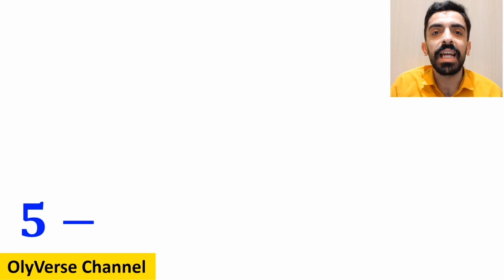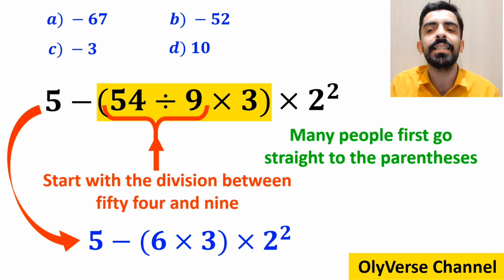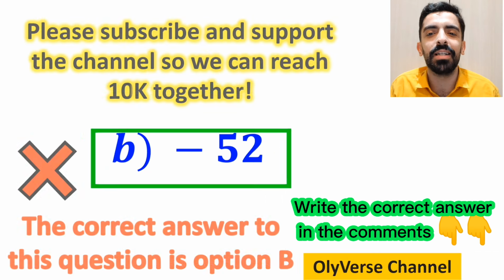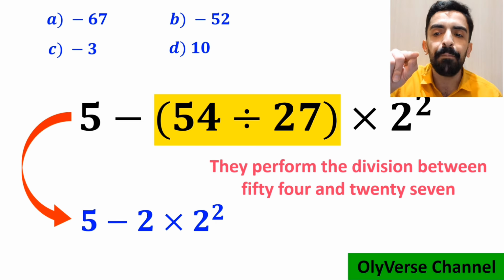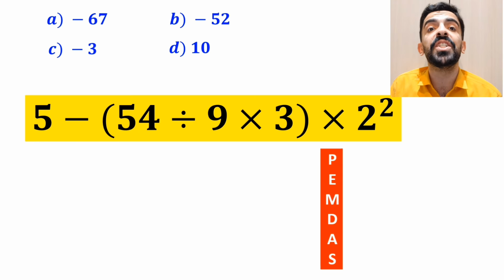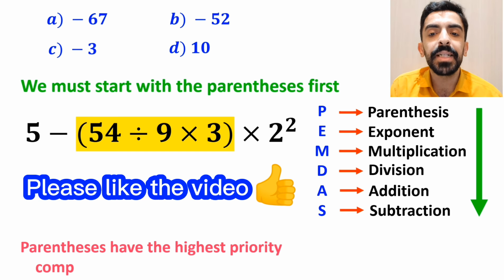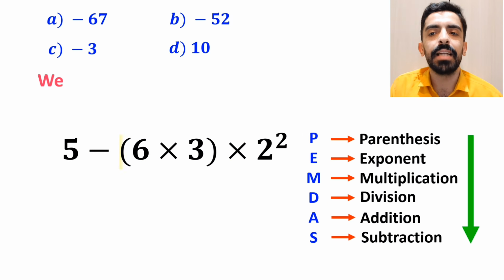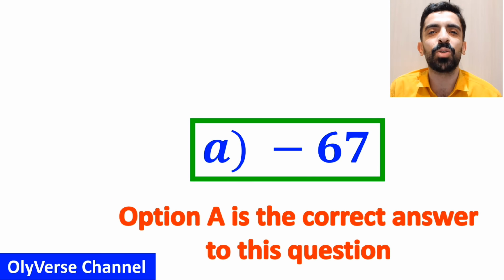99% of People Get This Amazing Viral Math Problem WRONG! 🤯🔥 Will YOU? 😎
Are you ready to test your math skills? 🤯
This tricky PEMDAS question looks simple at first… but over 90% of people get it WRONG!
Let’s break it down step by step and see if you can get the correct answer 👇🔥

In this video, I’ll show you exactly how to apply PEMDAS/BODMAS the right way so you never fall for these common mistakes again.
Grab a notebook, focus carefully, and let’s solve this viral math problem together! ✨🧠

Don’t forget to comment your answer before watching the full solution